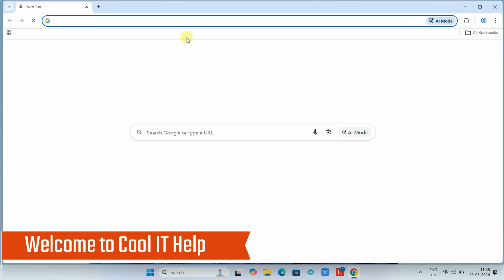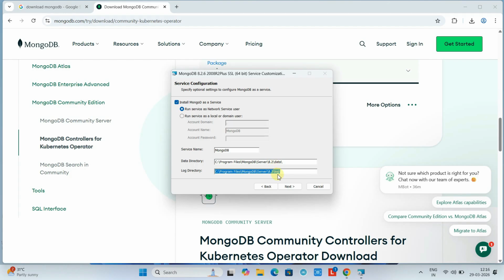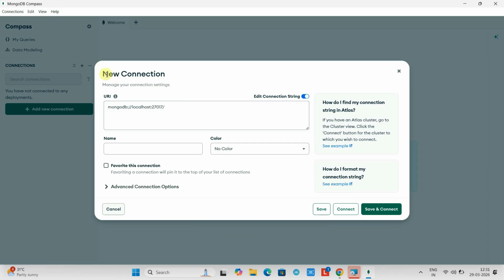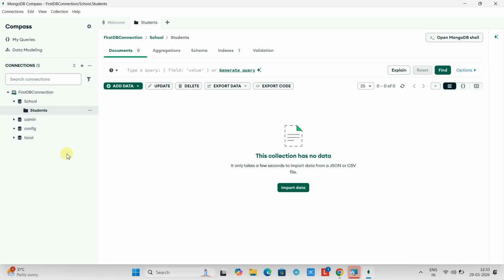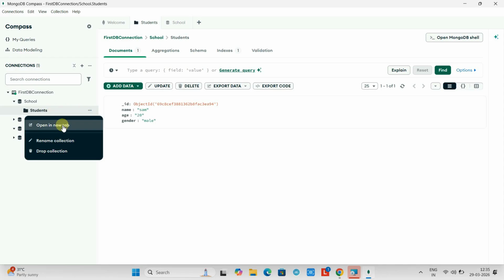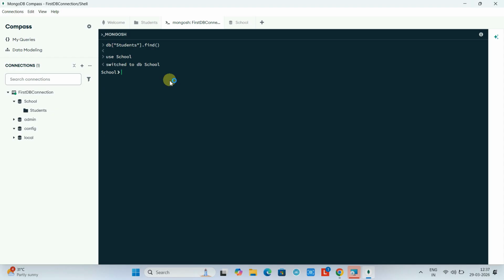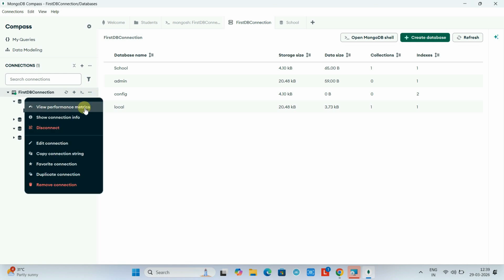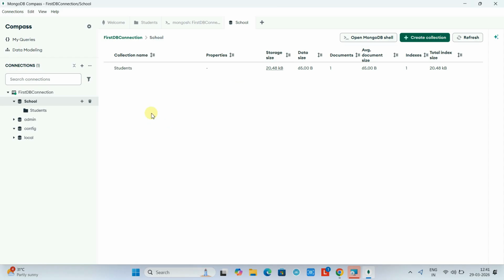MongoDB installation on windows 11 || MongoDB Compass to access DB || Tutorial for Beginners in 2026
In this tutorial we will learn how to download and install MongoDB and MongoDB Compass on Windows 11. In this step-by-step guide, I’ll show you how to set up MongoDB, connect to the server, create a new database, add collections, and insert documents. You’ll also get a walkthrough of the Compass interface, including key settings and useful features.
👉 Watch till the end for a complete understanding of MongoDB setup on Windows 11